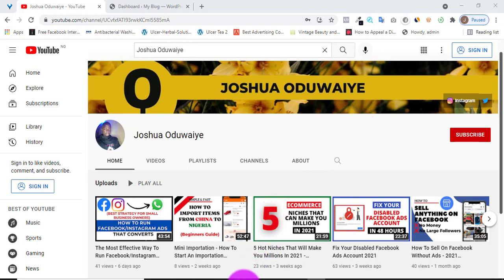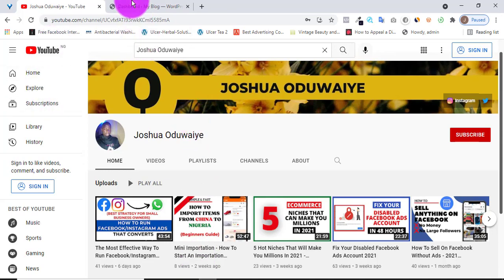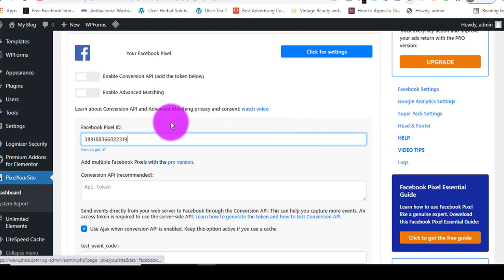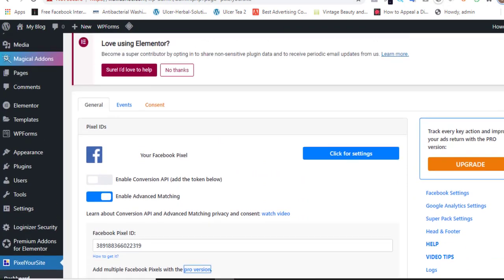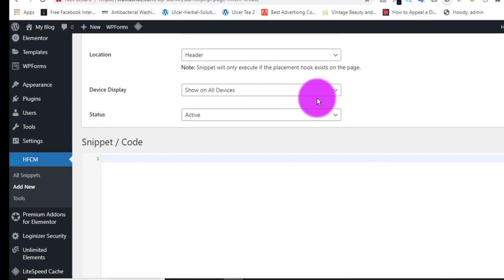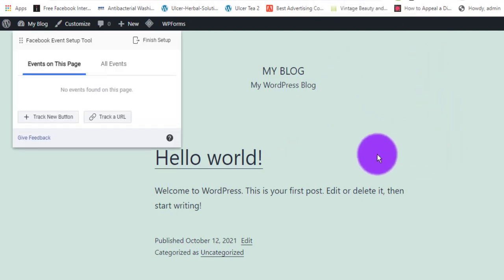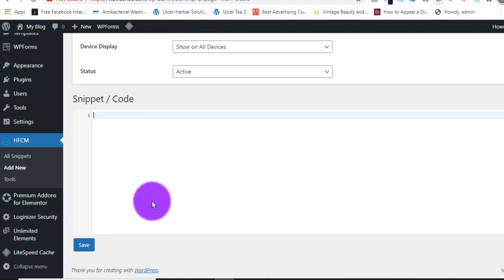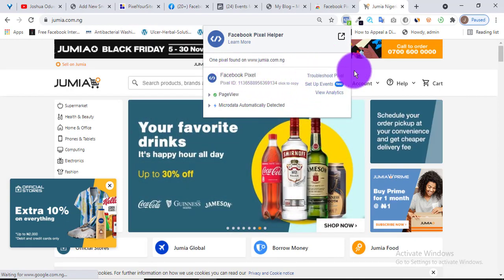How To Add Facebook Pixel On Your Elementor Pages In 2021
Want to know how to set up and install the Facebook Pixel on your elementor pages?

The Facebook Pixel allows you to track the actions people take on your website, optimize your campaigns effectively...

And allows you to take advantage of Facebook's machine learning process. It's a big deal!

In this detailed Facebook Pixel tutorial, I show you step-by-step how to install the Facebook Pixel on your website (& elementor page builder).

I show you how to do everything you need to install the Facebook Pixel correctly in 2021, including...

• Install the base Facebook Pixel on your website
• Set up Facebook Pixel events